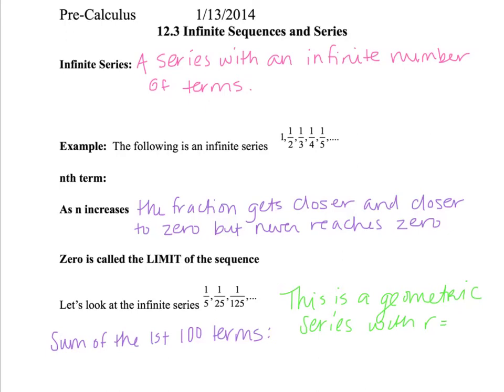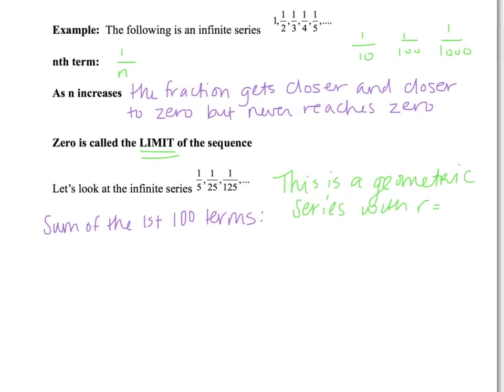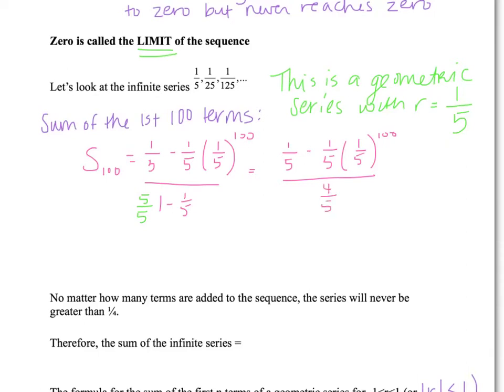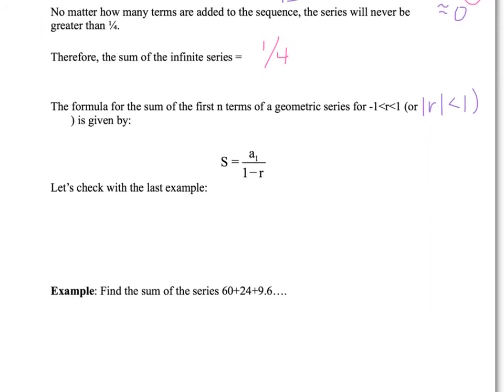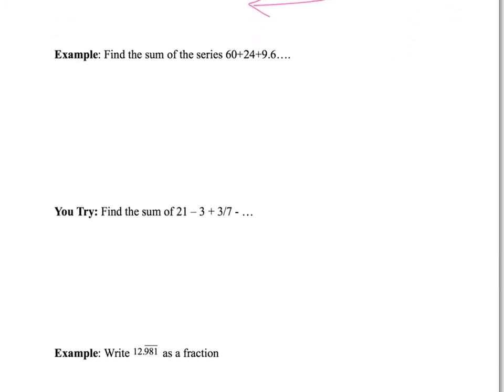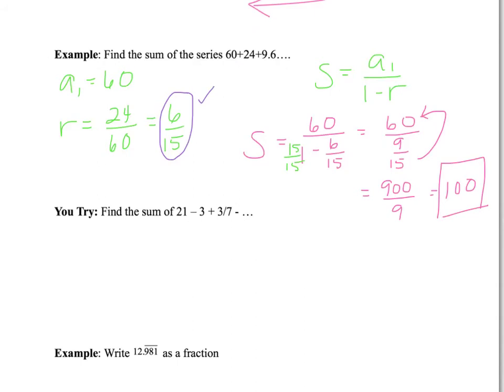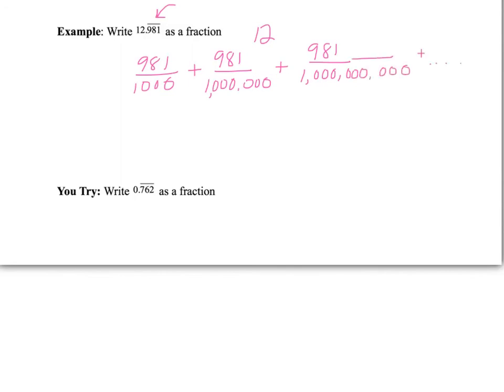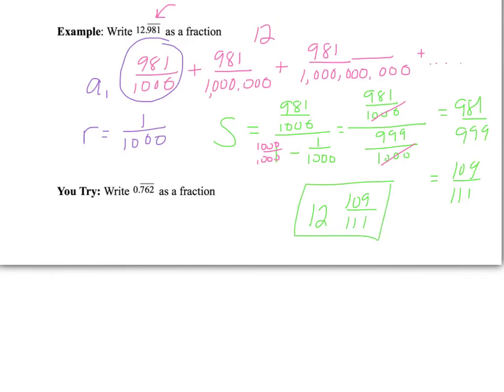12.3 Infinite Series and Sequences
12.3 Infinite Series and Sequences